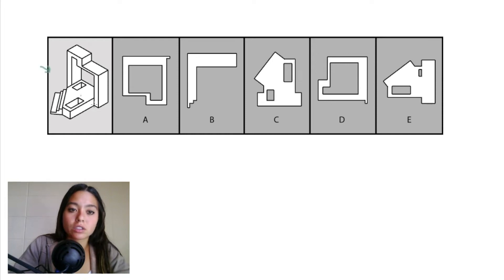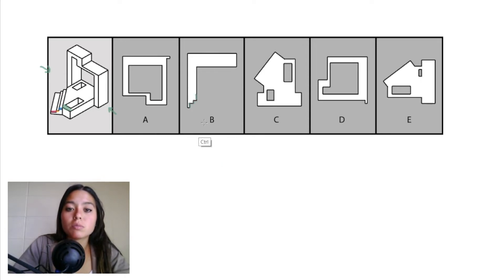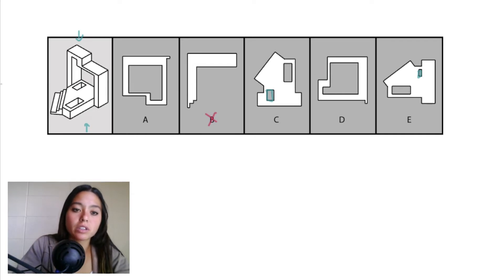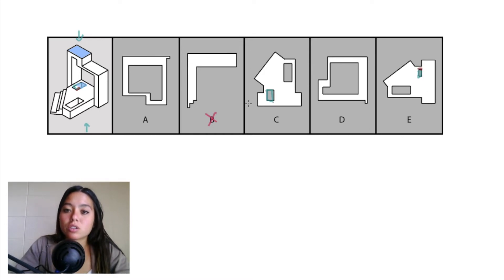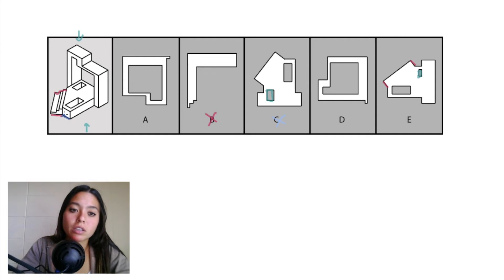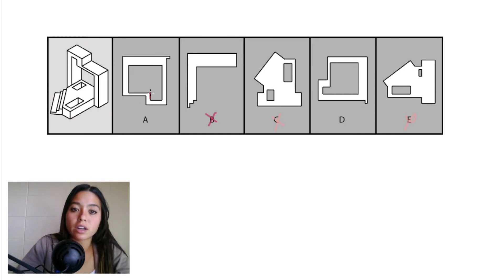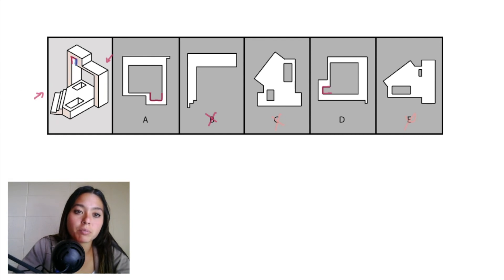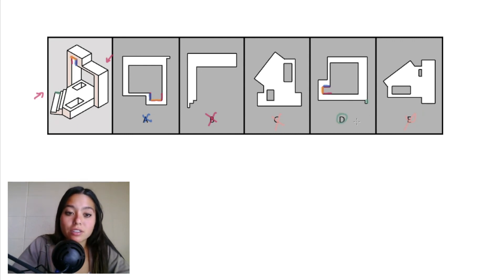LEARN how to ACE the key hole PAT section of the DAT | Tutorial 1 | DAT Bootcamp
Learn how to beat the Key Hole PAT section on the DAT with DAT Bootcamp.

Sign up for free at DAT Bootcamp to begin taking DAT practice tests